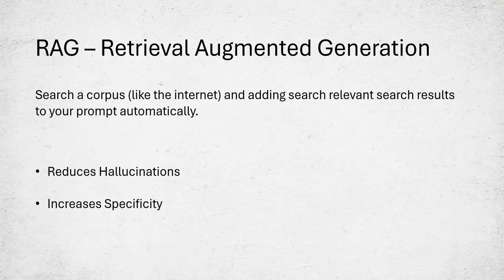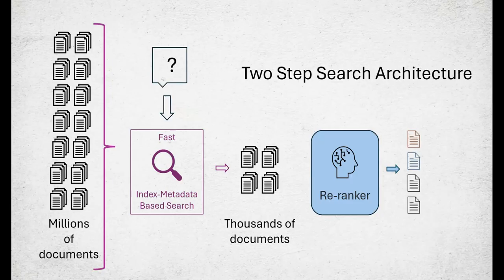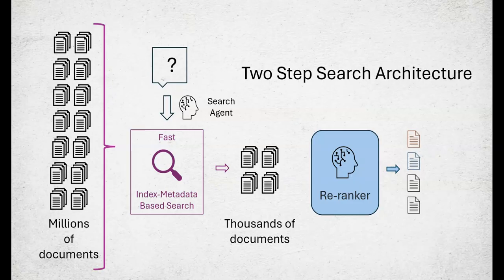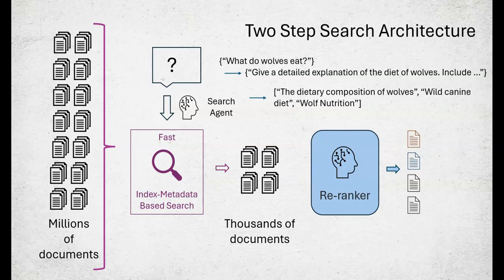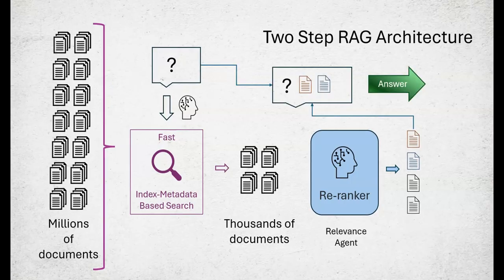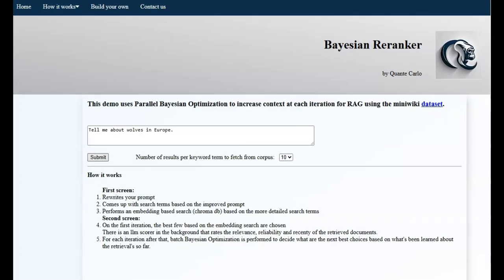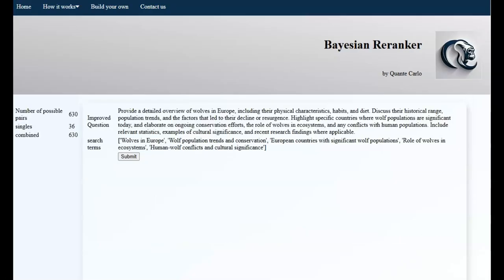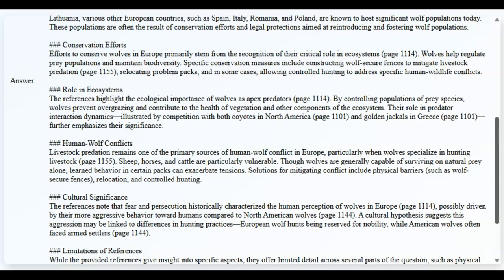Quante Carlo RAG Use Case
Quante Carlo acceleration is used to increase context depth. By using massively scalable Bayesian optimization, Quante Carlo enables powerful and precise multi-hop reasoning.